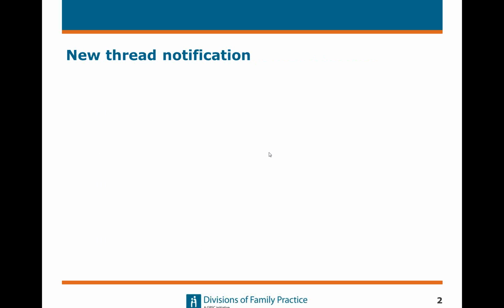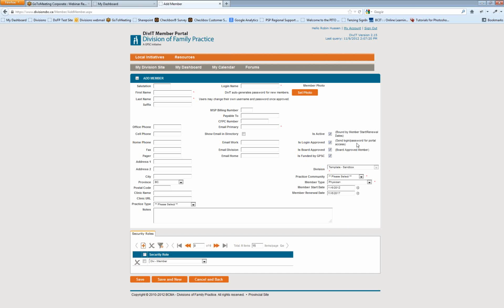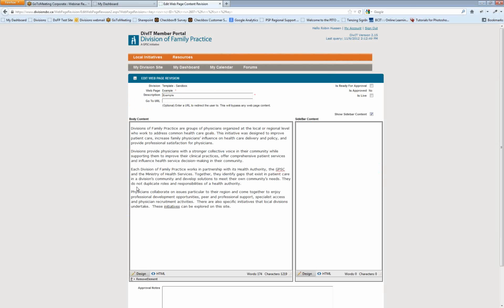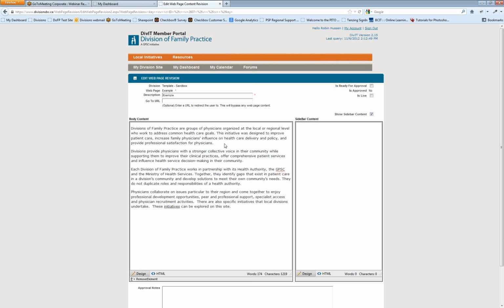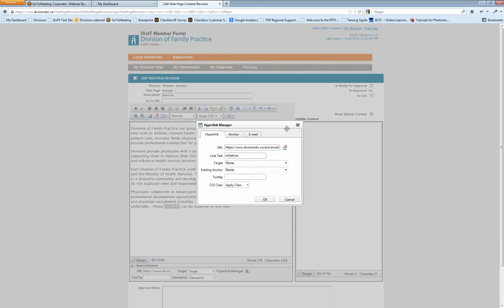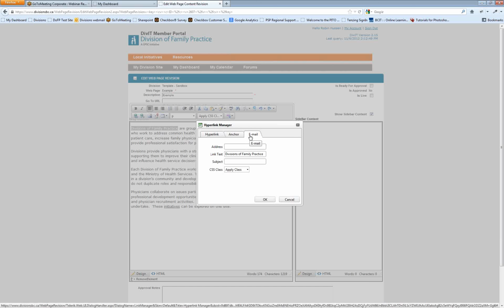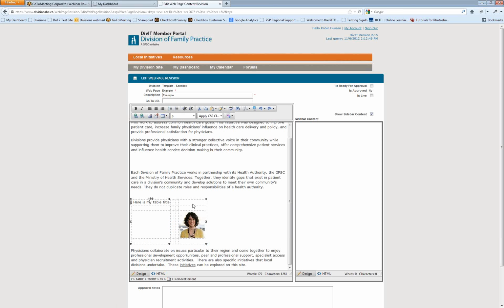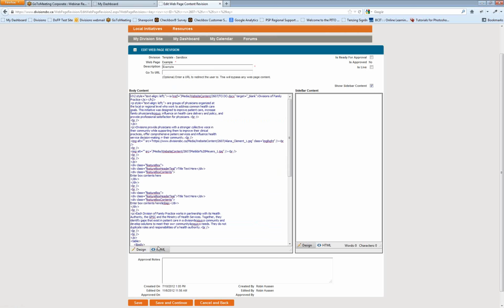DivIT Update Overview: Updated Page Editor